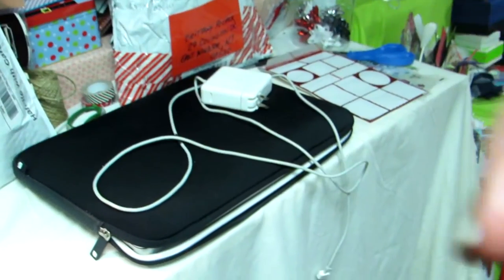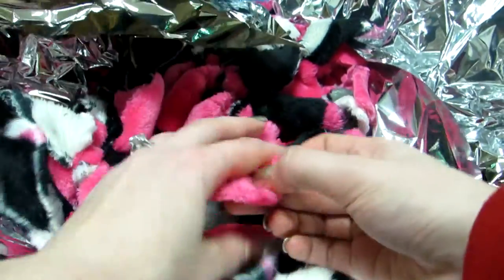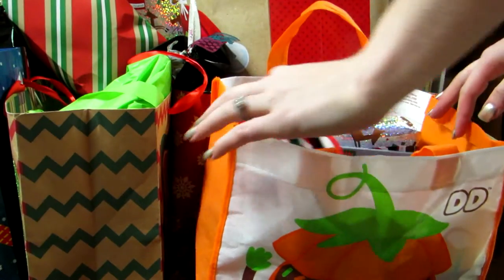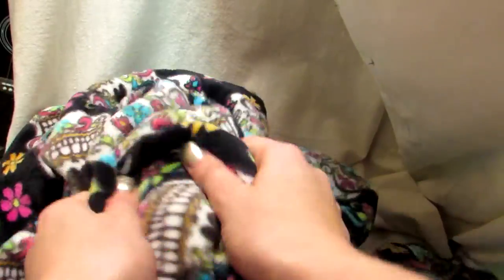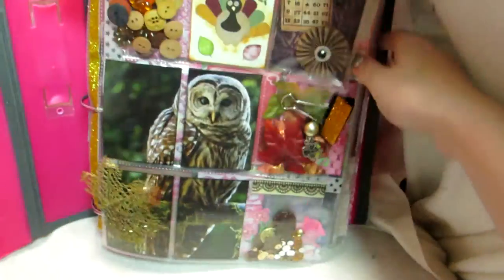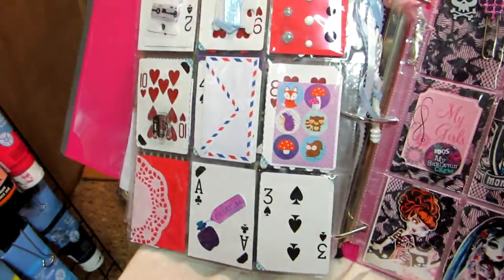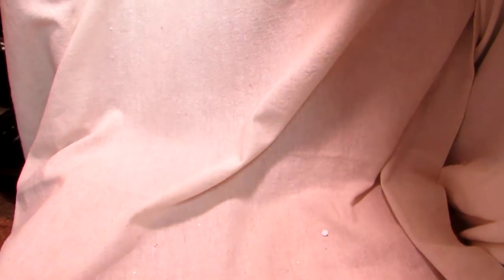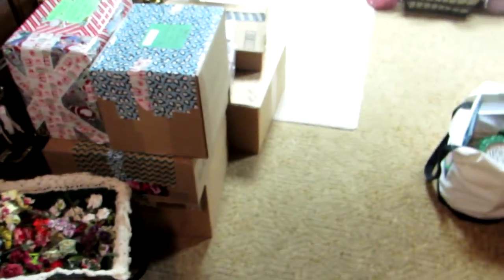Christmas Update, pocket letters, Presents, Gift Bag Swap, Etc.